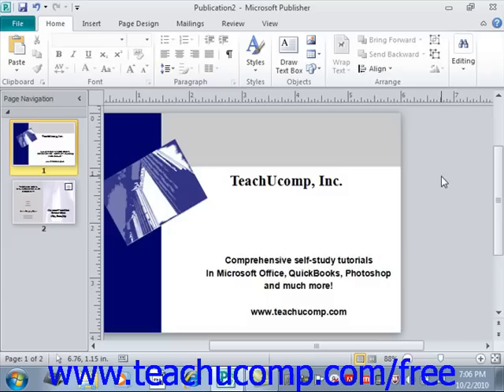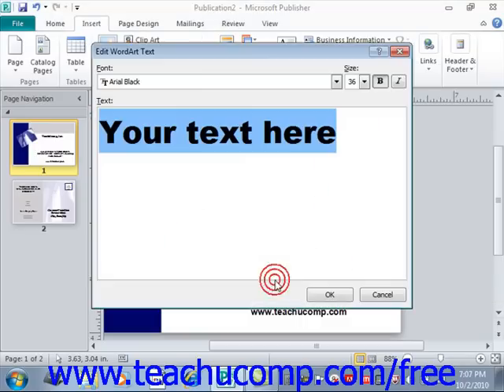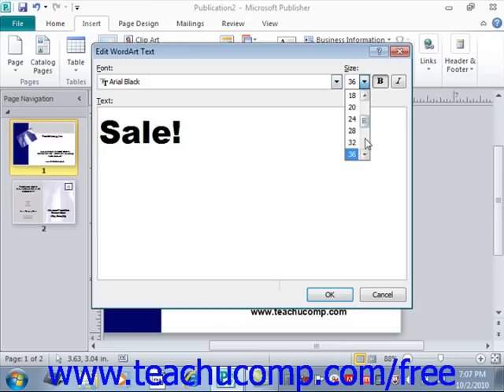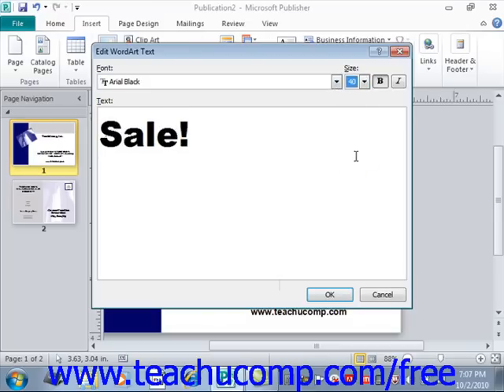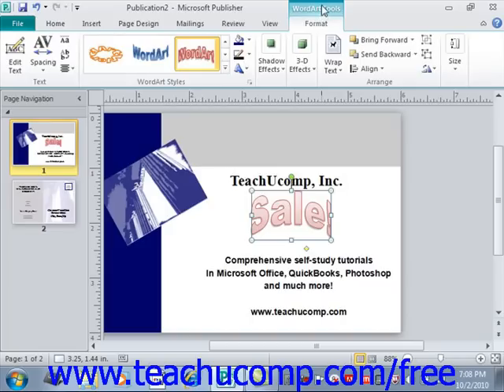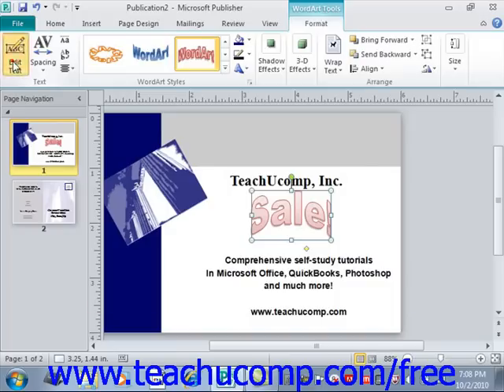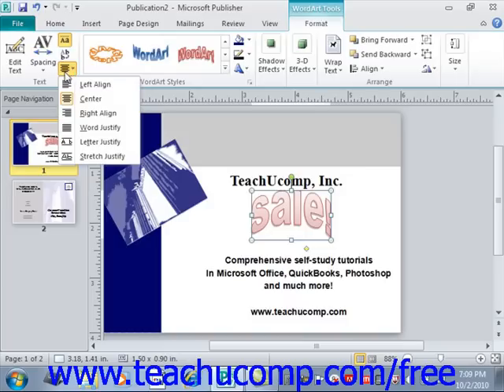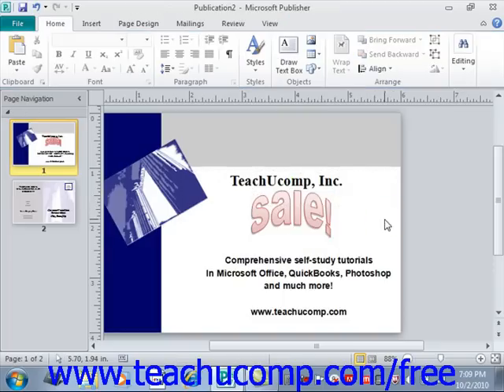Publisher 2010 Tutorial Inserting WordArt Microsoft Training Lesson 3.9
Learn how to insert wordart in Microsoft Publisher - the most comprehensive Publisher tutorial available. Visit us today!